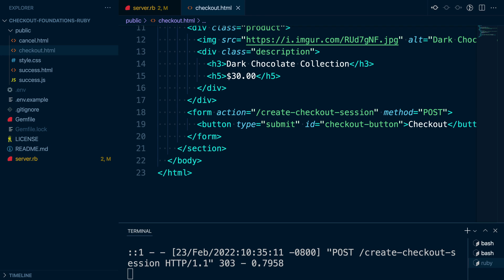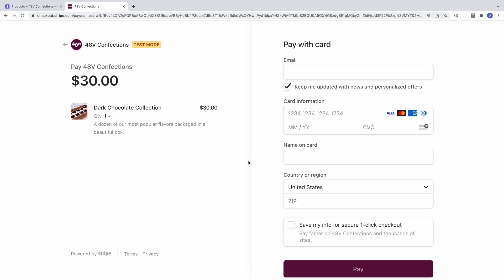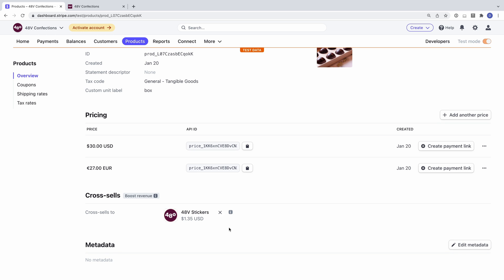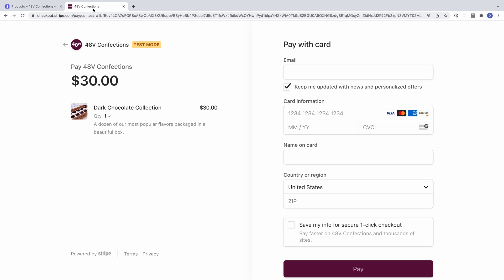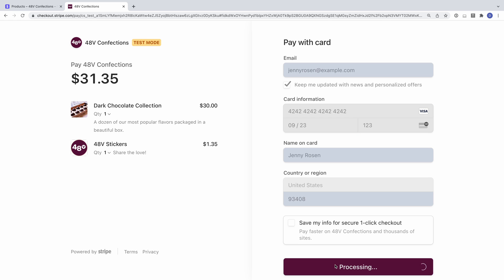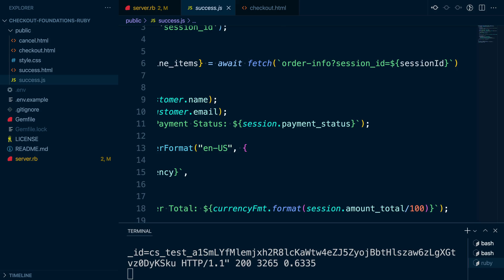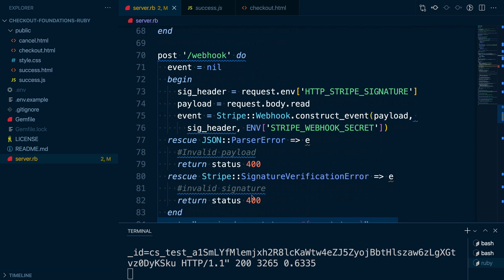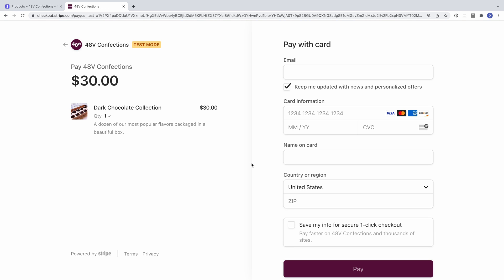Checkout 101: Configure cross sells with Checkout (Ruby)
Cross sells give your customers the option during checkout to purchase an additional product related to their order and are a great way to grow your revenue.  We’ll look at how to enable them in the dashboard, and how you can access your customer’s final order after they complete their purchase.

In this episode we reference an integration we've been building up throughout the Checkout Foundations series.  We won't be additional code in this video but we will reviews pieces particularly important when enabling cross-sells.

00:00 Introduction
00:45 Previous episode review
01:15 Enable cross sells on a product
02:30 Retrieving final line items from the checkout session
03:19 Conclusion